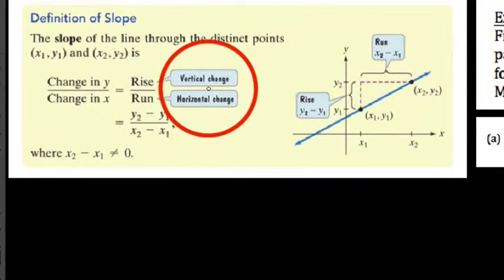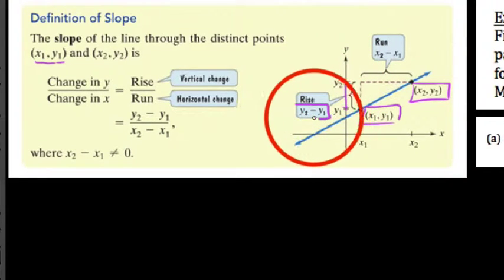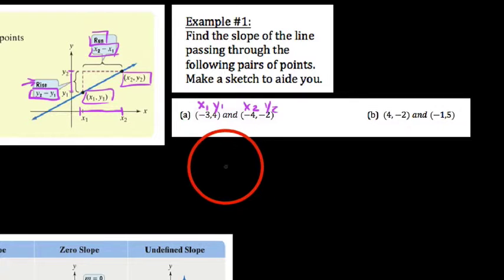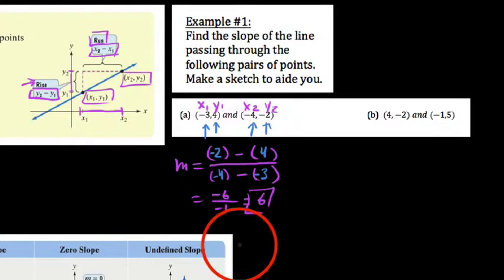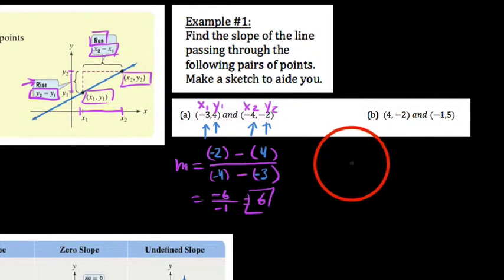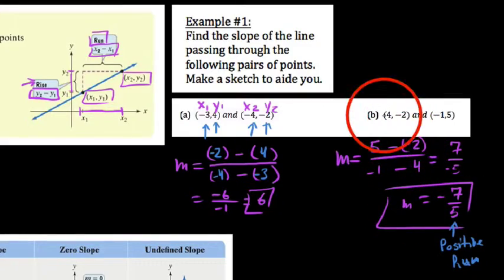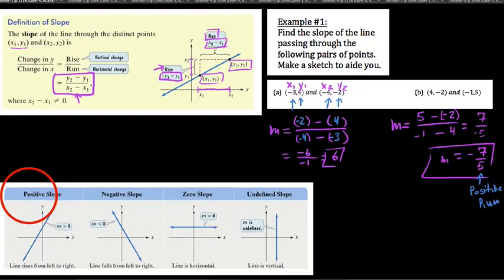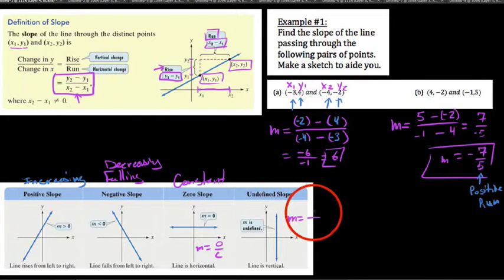Alg3, 2.3.1 , Slope